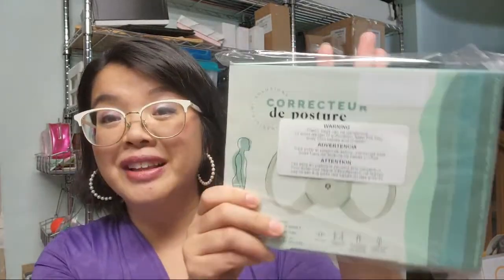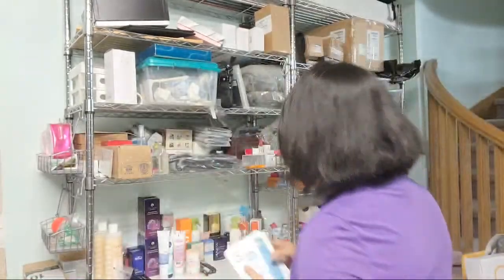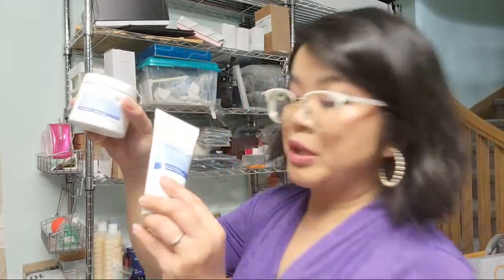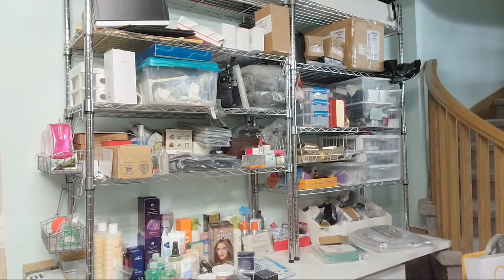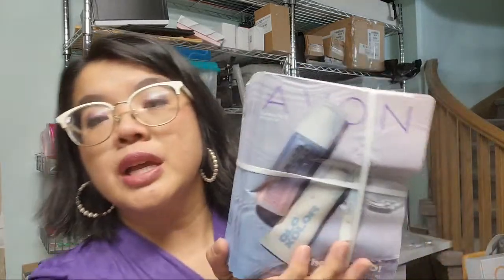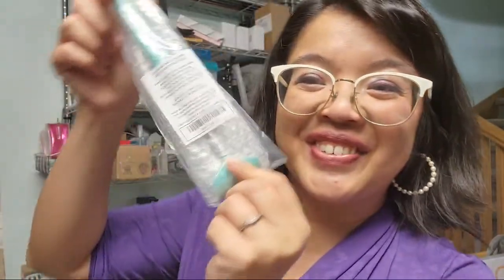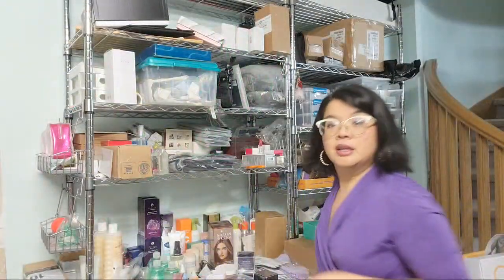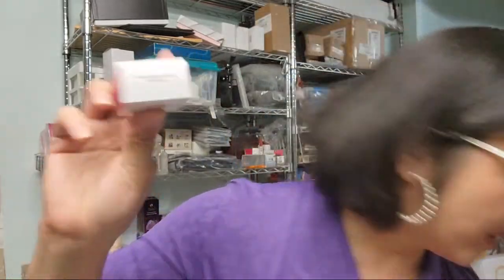$1000+ live unboxing! |Jessing Things Up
Hi Beauties!! Live at Lunch happening today with over $1000 worth of goodies.

xo's  Jessie